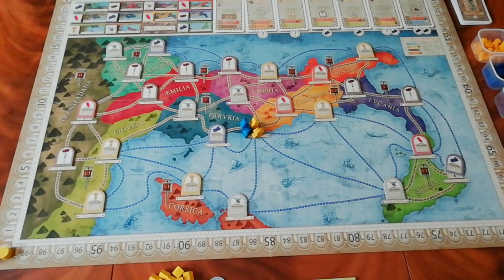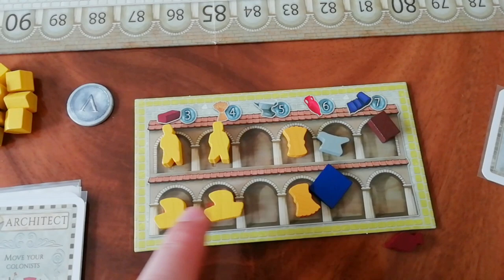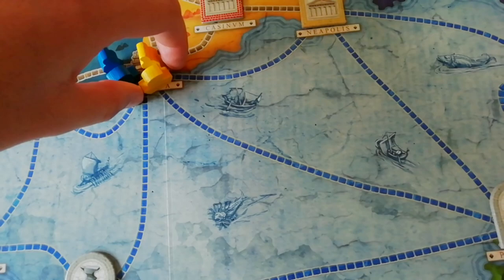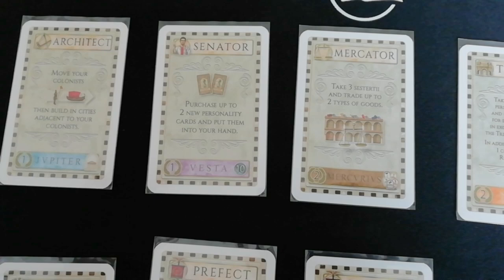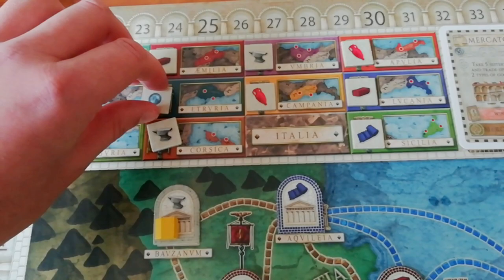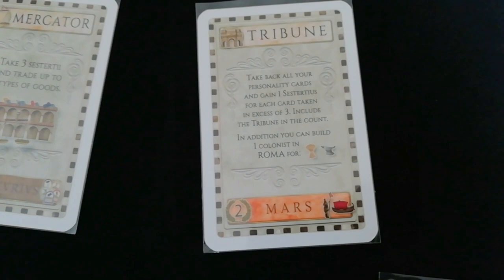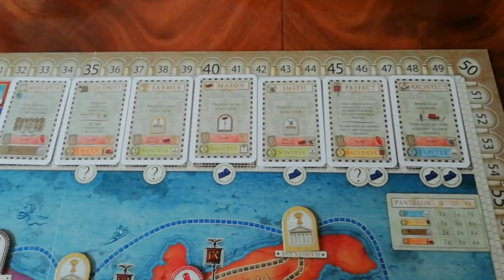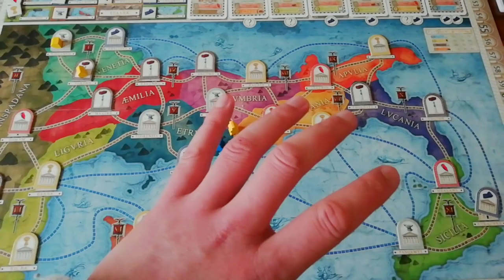How to Play Concordia - Chairman of the Board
I explain how to play Concordia, a 2-5 player Euro board game by Mac Gerdts